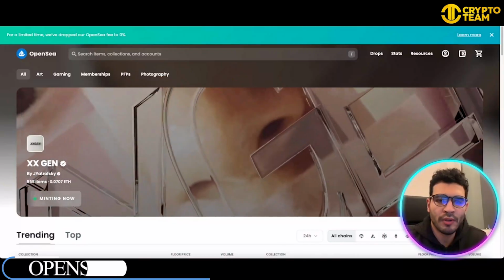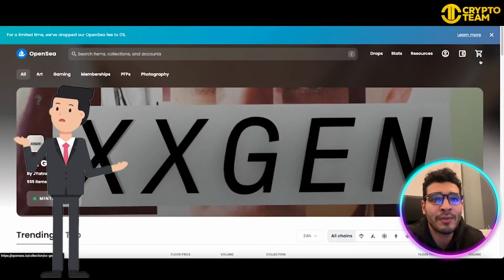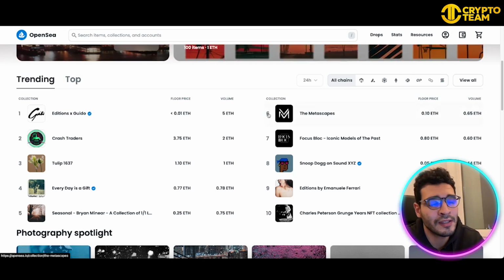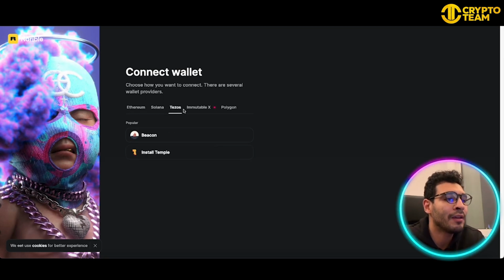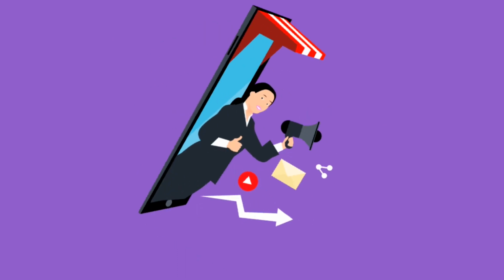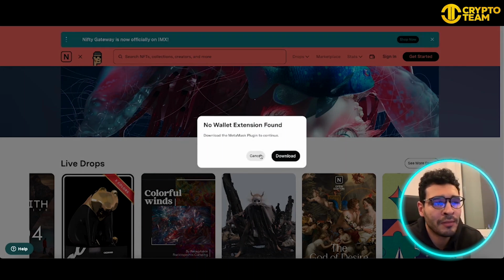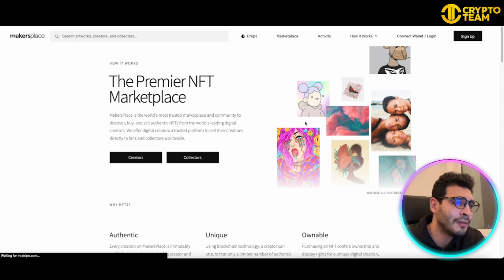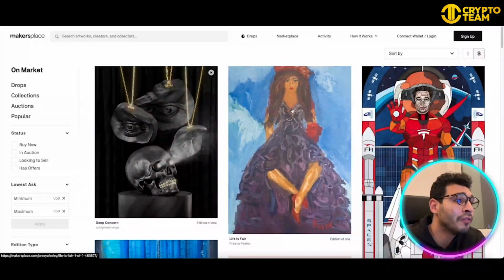NFT Explained 🔥 What is the best NFT Marketplace for Beginners?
NFT Explained | How To Make NFT | NFTs For Beginners

Welcome to our NFT Explained Video!

A Non-Fungible Token (NFT) is a digital asset that represents ownership of a unique item or piece of content on a blockchain network. NFTs are often used to represent digital art, music, videos, or other types of content, and they are verified on a blockchain to ensure authenticity and ownership.

OpenSea, Rarible, and Nifty Gateway are all online marketplaces that specialize in buying and selling NFTs.

OpenSea is the largest NFT marketplace, with a wide range of digital assets available for purchase or sale. The platform supports a variety of different blockchain networks, including Ethereum, Polygon, and others. OpenSea also offers a variety of tools and features for buyers and sellers, including the ability to create custom NFTs, bid on auctions, and track the value of their NFTs over time.

Rarible is another NFT marketplace that allows users to buy and sell digital assets on the Ethereum blockchain. Like OpenSea, Rarible also supports the creation of custom NFTs, and it offers a range of tools and features for buyers and sellers, including the ability to create collections and track the value of NFTs over time.

Nifty Gateway is a popular NFT marketplace that specializes in limited edition digital art drops from artists and creators. The platform has partnerships with a wide range of artists and creators, and it regularly releases new collections of digital art for sale. Nifty Gateway also offers a range of tools and features for buyers and sellers, including the ability to bid on auctions and track the value of their NFTs over time.

In summary, NFTs are digital assets that represent ownership of a unique item or piece of content on a blockchain network. OpenSea, Rarible, and Nifty Gateway are all online marketplaces that specialize in buying and selling NFTs, each with its own set of features and tools for buyers and sellers.

I hope you found value in our NFT Explained video. Make sure to leave a like on the video if you gained value from it!

⏰Timestamps⏰

00:00 NFT MarketPlaces Project introduction
00:27 OpenSea Marketplace
03:10 Rarible Marketplace
05:36 Nifty Gateway Marketplace
07:56 Marketplace Marketplace
09:52 NFT MarketPlaces Project Summary
10:17 NFT MarketPlaces Project Outro